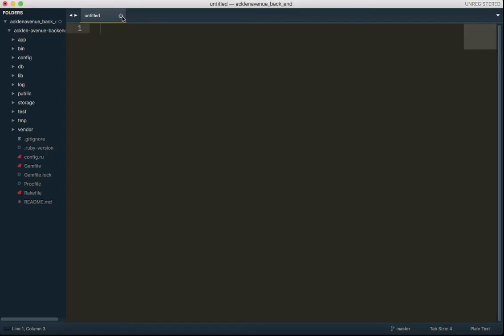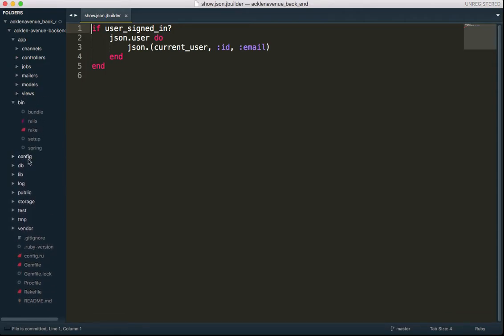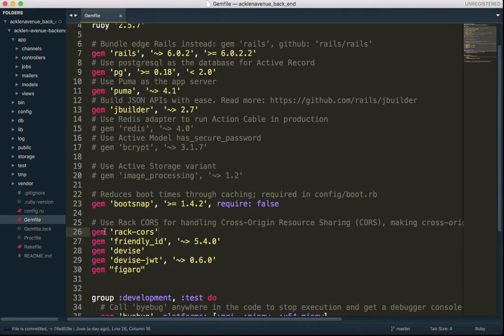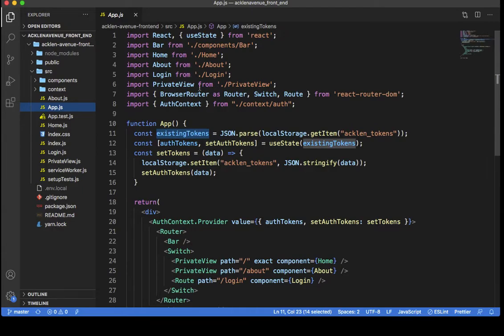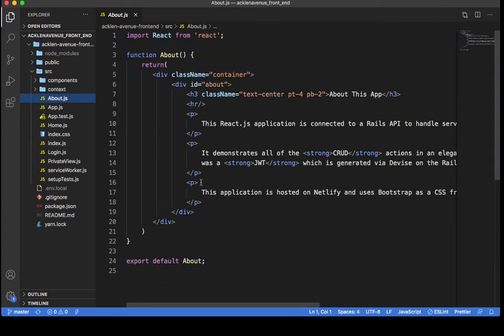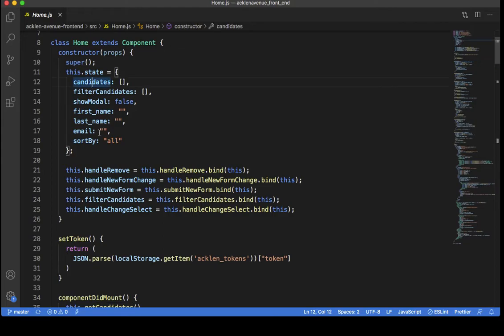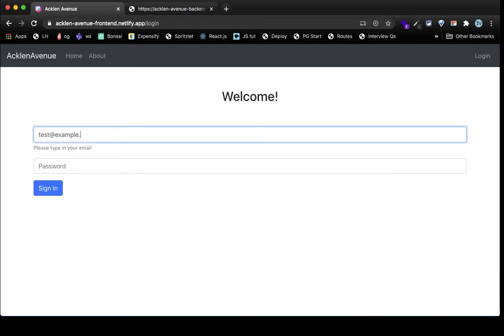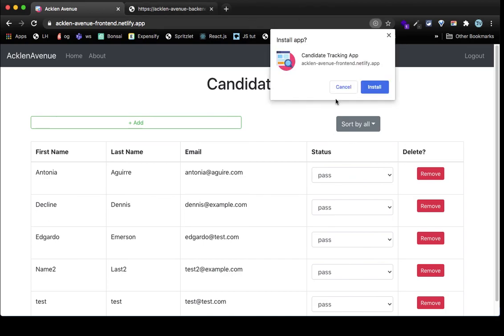Acklen Avenue Challenge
Developer Challenge 3.3.0